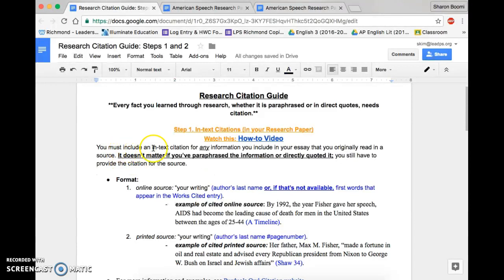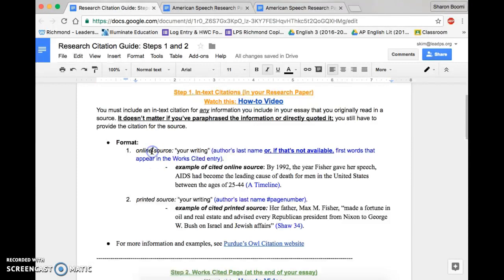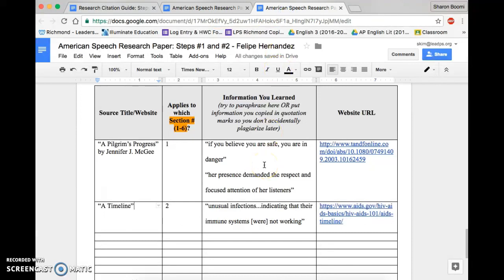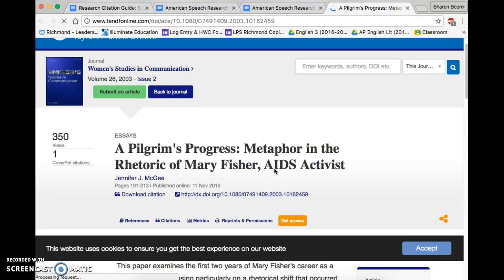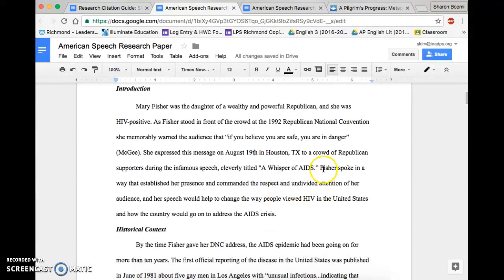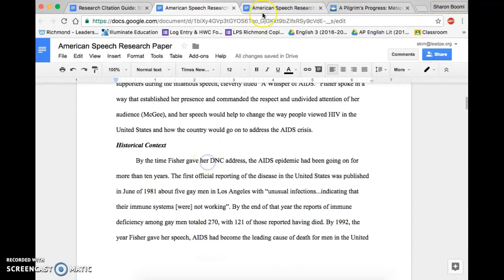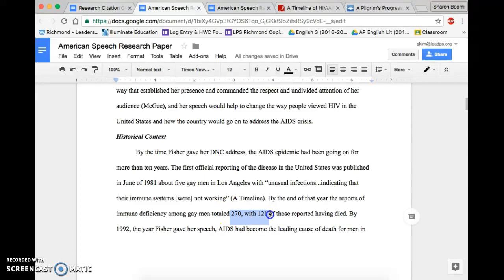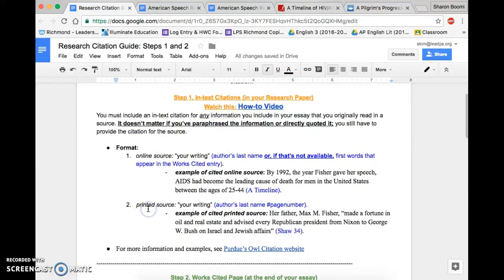Step #1 In-Text Citations